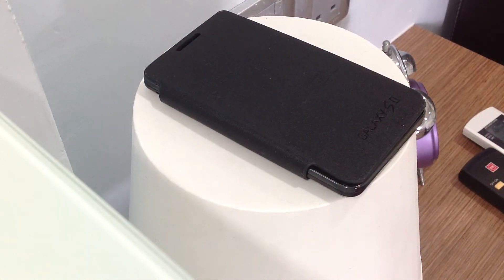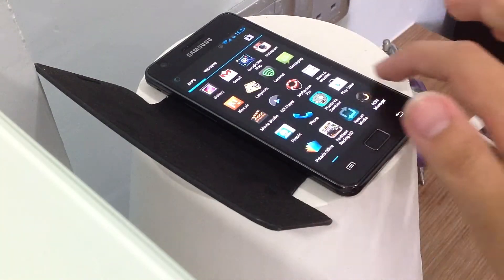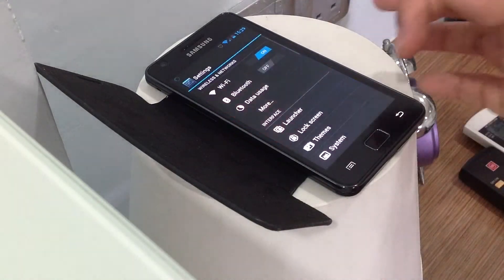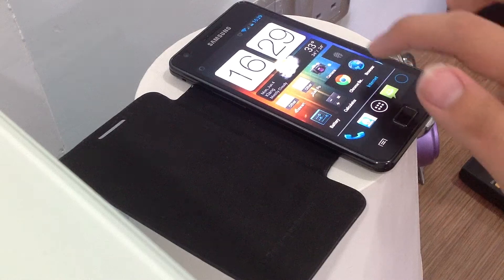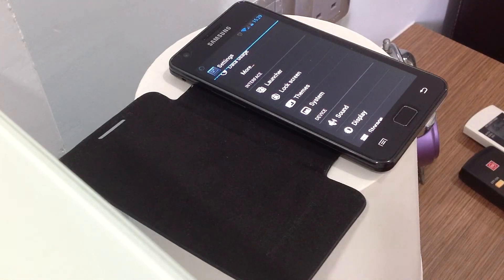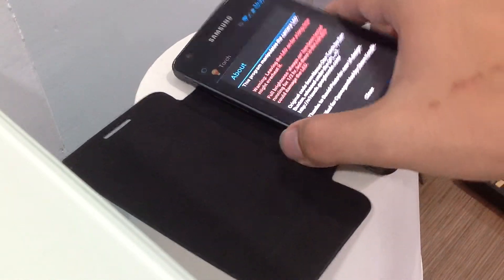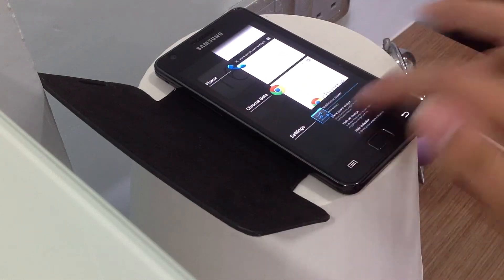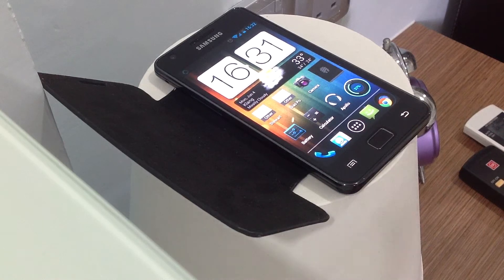CyanogenMod 9 EB on Samsung Galaxy S II I9100G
READ FIRST!! Quick (not really, 8 minutes) preview of the CyanogenMod 9 custom ROM for the Samsung Galaxy S II I9100G.

Update: Official Nightly Builds available for I9100G (I'm still on experimental builds, slow me)